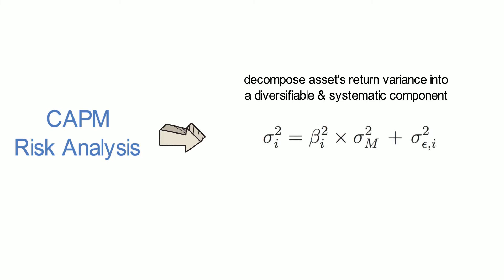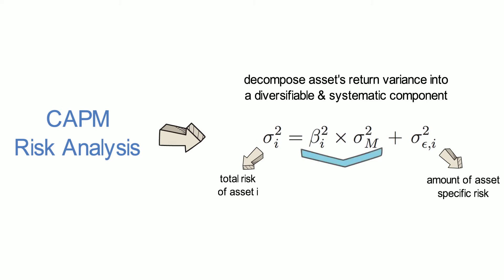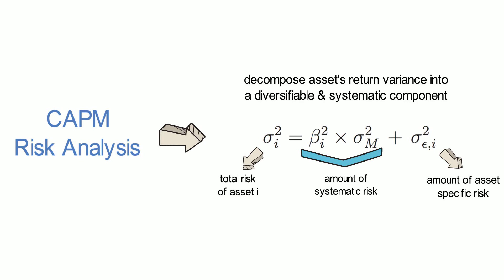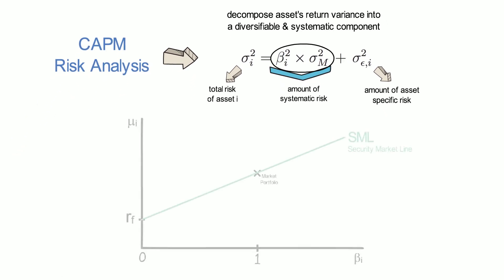LFM_V4: CAPM - Risk Analysis